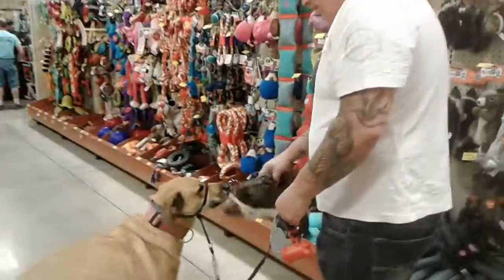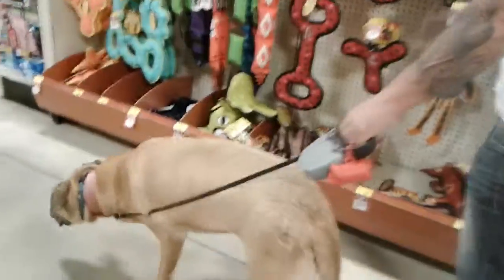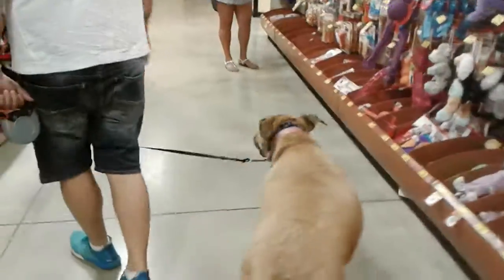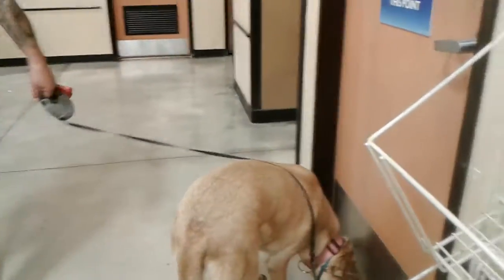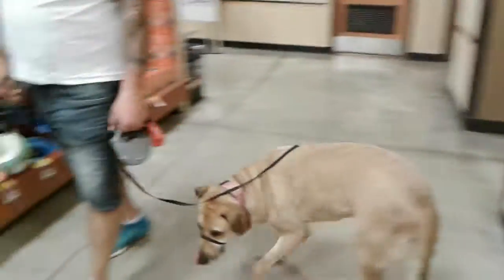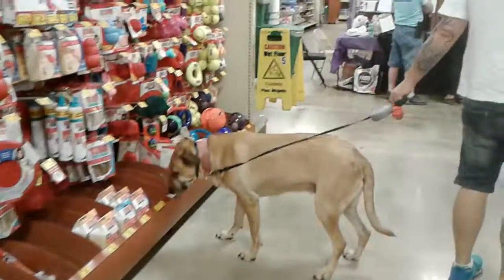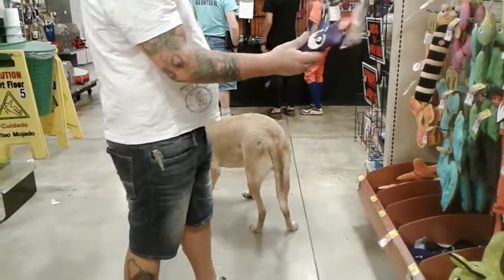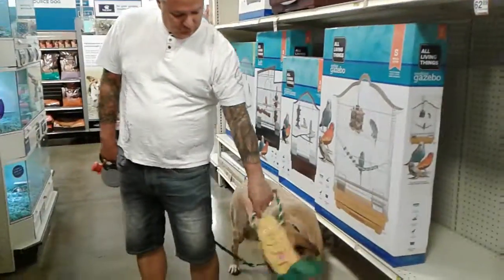Pet store adventure with Maya the dog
Taking Maya the dog shopping